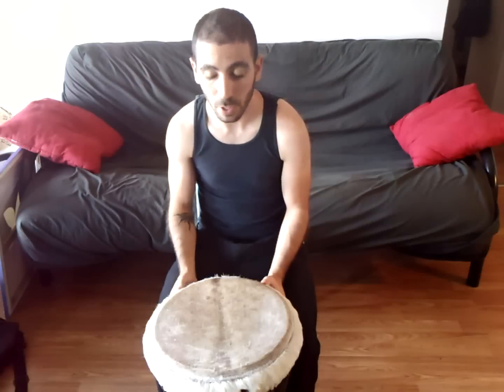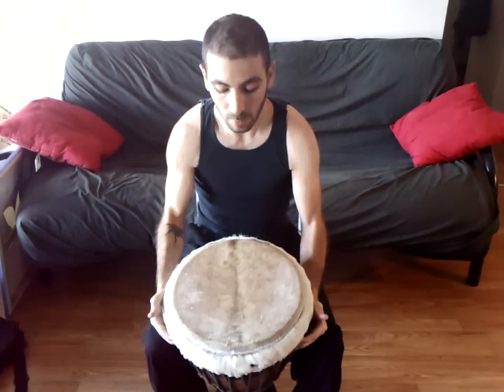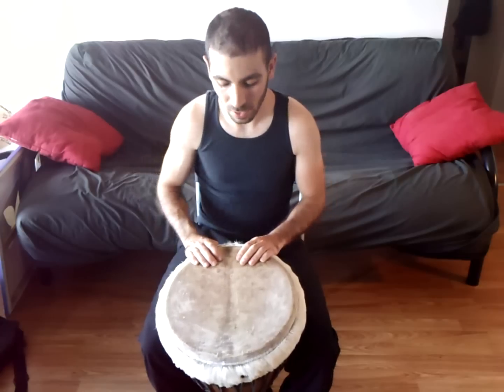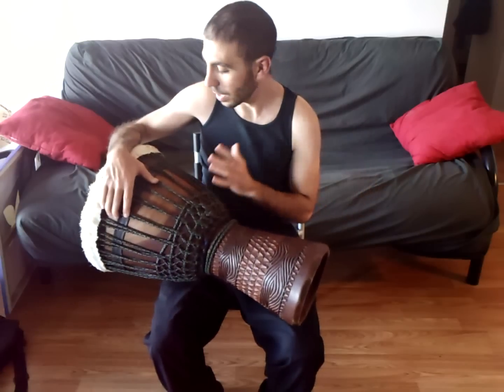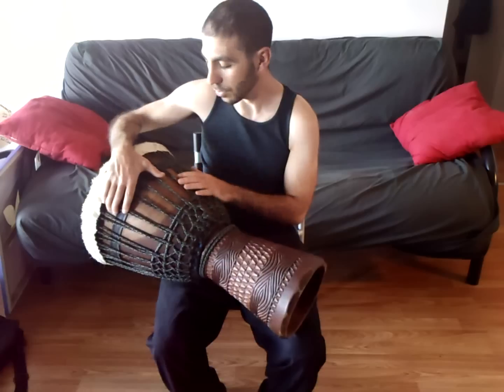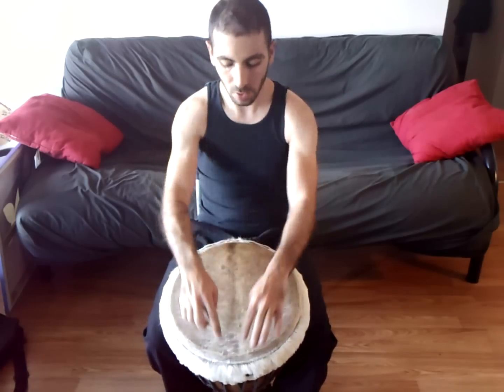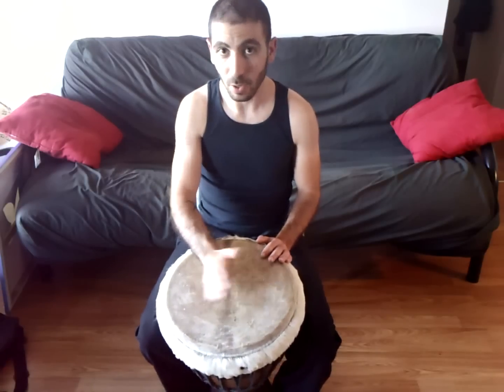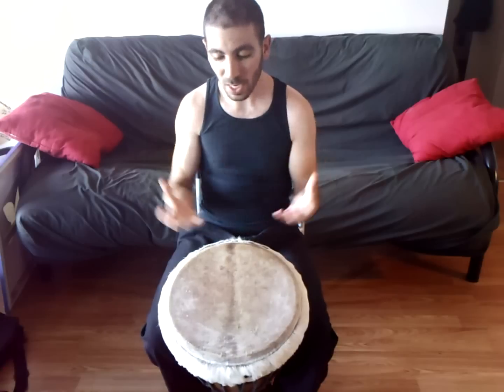Jembe Introduction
Introduction and history of the jembe